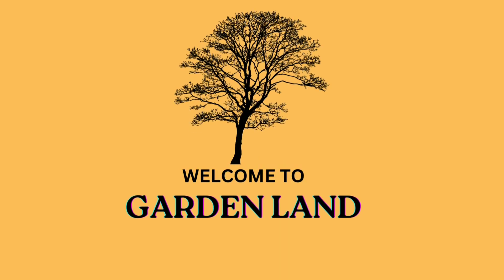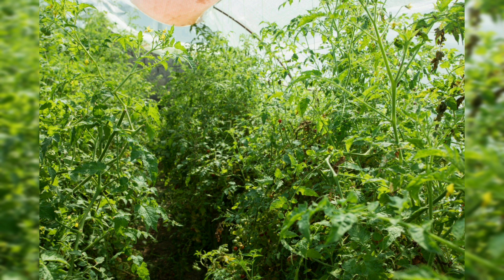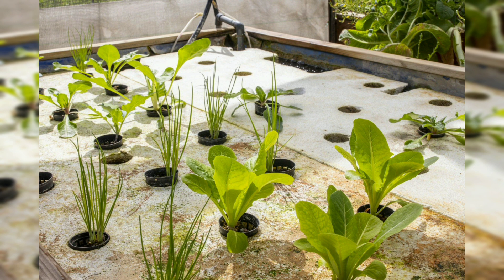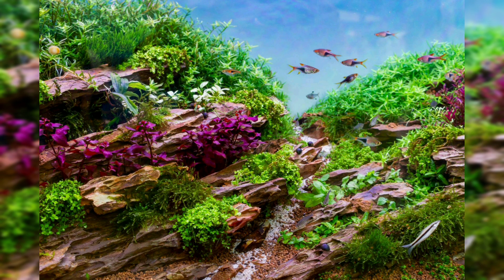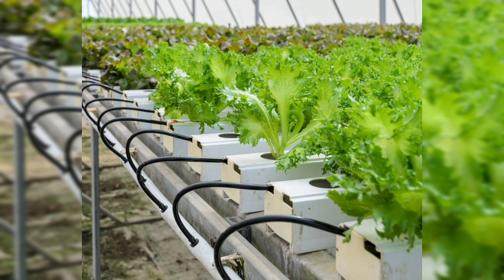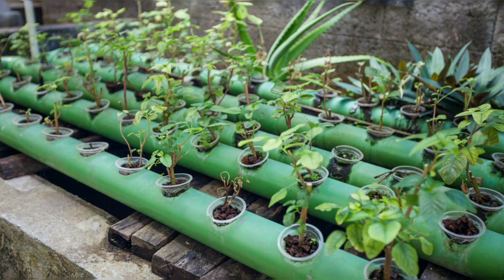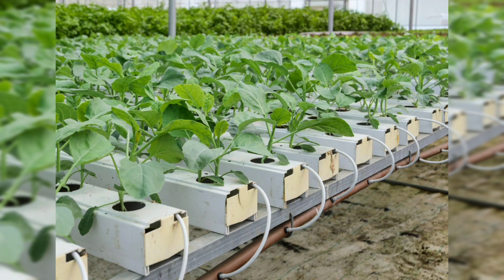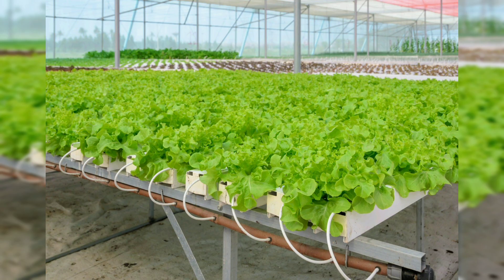"Aquaponic Utopia: Innovative Garden Ideas for Symbiotic Harvests and Eco-Friendly Living"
Aquaponics Unveiled: Innovative Ideas for Sustainable Gardening
Introduction
Aquaponics, a symbiotic integration of aquaculture (fish farming) and hydroponics (soilless plant cultivation), represents a groundbreaking approach to sustainable and efficient gardening. This comprehensive guide dives into the world of aquaponics, exploring a myriad of ideas to inspire both beginners and seasoned enthusiasts. From system design and fish choices to plant selection and creative setups, this exploration aims to provide a wealth of information for cultivating a thriving aquaponics garden.

Section 1: Understanding Aquaponics
1.1 The Basics
Before delving into ideas, it's crucial to understand the fundamentals of aquaponics. Explore the symbiotic relationship between fish and plants, the role of beneficial bacteria, and the principles of nutrient cycling that make aquaponics an ecologically balanced system.

1.2 System Components
Familiarize yourself with the key components of an aquaponics system, including fish tanks, grow beds, water pumps, and biofilters. Understanding how these elements work together lays the foundation for successful aquaponic gardening.

1.3 Benefits of Aquaponics
Dive into the numerous advantages of aquaponics, from water efficiency and resource conservation to accelerated plant growth and the production of both fish and vegetables in a single integrated system. The sustainable nature of aquaponics makes it an appealing option for environmentally conscious gardeners.

Section 2: Aquaponic System Design
2.1 Flood and Drain Systems
Explore the popular flood and drain (or ebb and flow) aquaponic systems. This design involves periodically flooding the grow beds with nutrient-rich water, promoting optimal plant growth while ensuring proper filtration.

2.2 Deep Water Culture (DWC) Systems
Delve into deep water culture systems, where plants are suspended directly in nutrient-rich water. This method is efficient for certain types of plants and offers simplicity in design and maintenance.

2.3 Nutrient Film Technique (NFT) Systems
Understand the nutrient film technique, a system where a thin film of nutrient-rich water flows over the plant roots. NFT systems are known for their water efficiency and suitability for smaller spaces.

2.4 Vertical Aquaponics
Explore the concept of vertical aquaponics, where the growing beds are stacked vertically. This approach maximizes space utilization, making it ideal for those with limited gardening space.

Section 3: Choosing the Right Fish
3.1 Tilapia
Tilapia is a popular choice for aquaponics due to its adaptability, rapid growth, and resilience. Learn about tilapia's suitability for aquaponic systems and the considerations for successful tilapia farming.

3.2 Trout
Explore the feasibility of raising trout in aquaponics setups. While trout require cooler water temperatures, they offer unique advantages and can be a rewarding choice for certain climates.

3.3 Catfish
Discover the merits of catfish in aquaponics, known for their hardiness and ability to thrive in diverse conditions. Catfish farming in aquaponics systems can provide a sustainable source of both fish and plant products.

3.4 Koi and Ornamental Fish
For those interested in aesthetics, consider incorporating ornamental fish like koi. These visually appealing fish can add an aesthetic dimension to your aquaponics system while contributing to nutrient cycling.

Section 4: Plant Selection and Crop Ideas
4.1 Leafy Greens
Leafy greens such as lettuce, kale, and spinach thrive in aquaponic systems. Explore creative ways to arrange and grow these nutrient-packed vegetables.

4.2 Herbs
Cultivate a variety of herbs, from basil and mint to cilantro and parsley. Aquaponics provides an excellent environment for herb cultivation, ensuring a fresh and continuous supply for culinary endeavors.

4.3 Fruiting Plants
While challenging, growing fruiting plants like tomatoes and peppers in aquaponics is possible with the right setup. Discover tips and techniques for optimizing conditions to support fruit development.

4.4 Root Vegetables
Explore the feasibility of cultivating root vegetables like carrots and radishes in aquaponics. Consider innovative approaches to accommodate the unique growth patterns of these crops.

Section 5: Creative Aquaponics Setups
5.1 Indoor Aquaponics
Bring aquaponics indoors for year-round gardening. Learn about suitable fish species, artificial lighting considerations, and space-efficient designs for cultivating an indoor aquaponics garden.